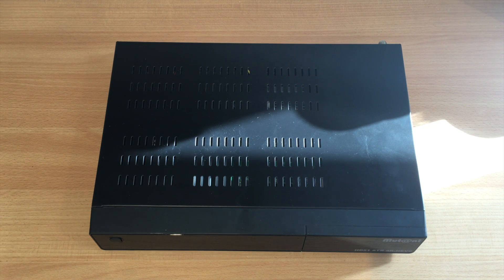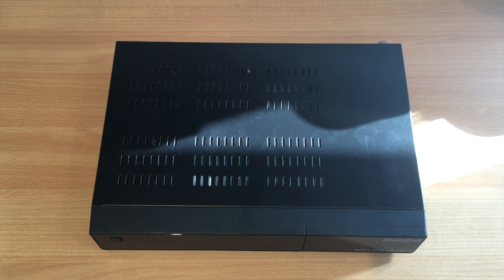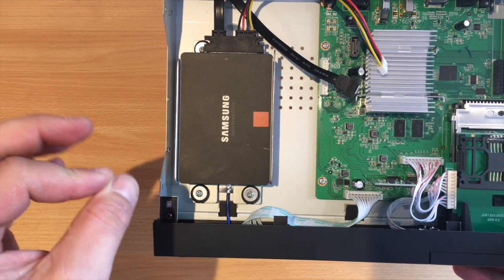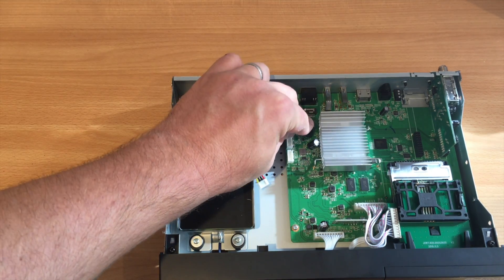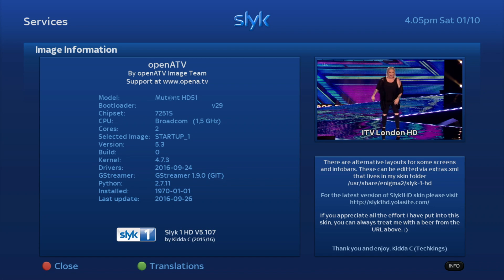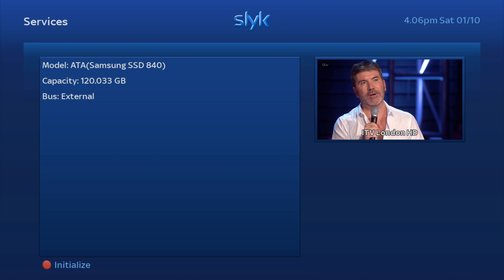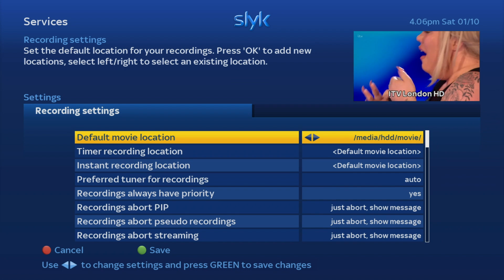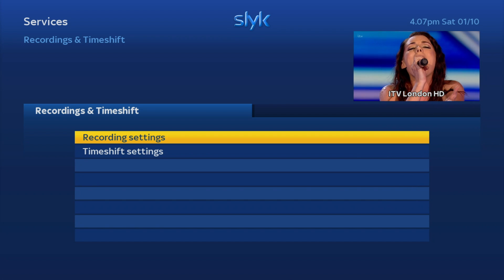How to Install A HardDrive on the Mut@nt HD51 4K Enigma2 Receiver